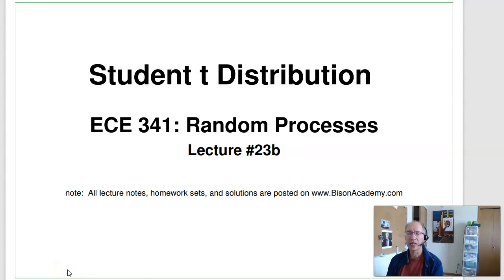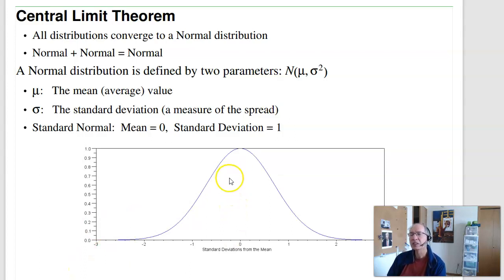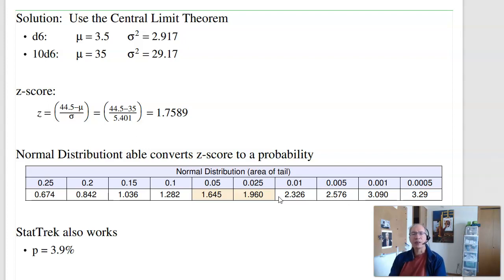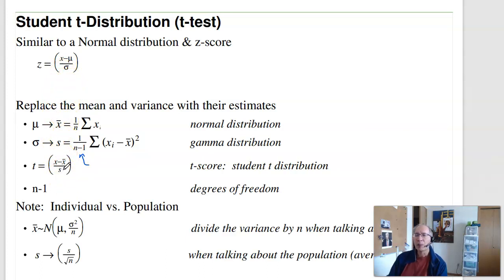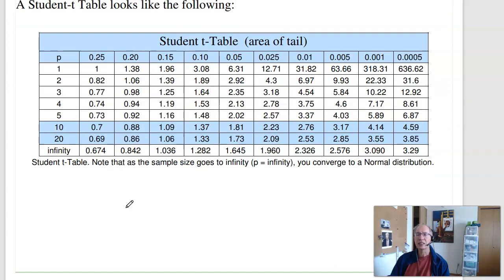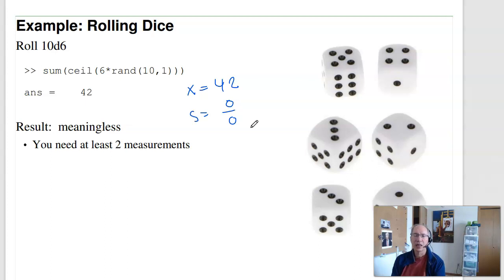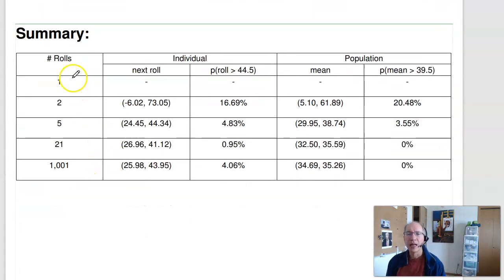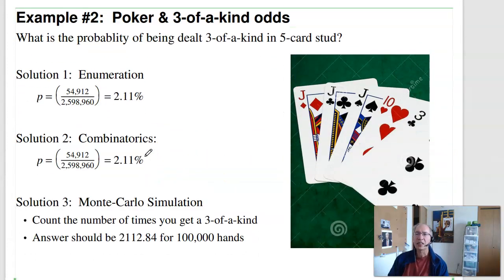341.23b Student t-Test for Single Populations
Lecture 23a for NDSU ECE 341 Random Processes. Please visit Bison Academy for corresponding YouTube playlist, lecture notes, homework sets, and solutions.